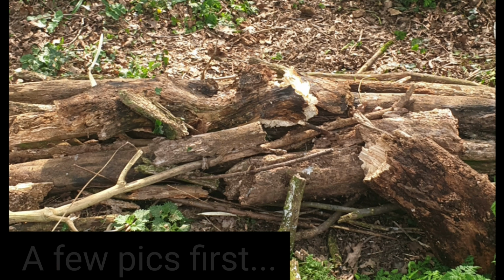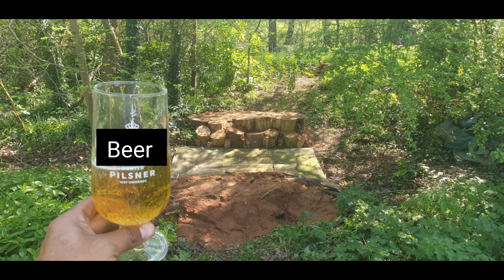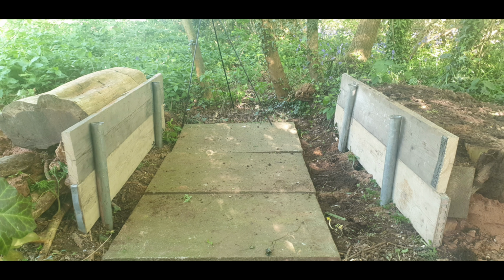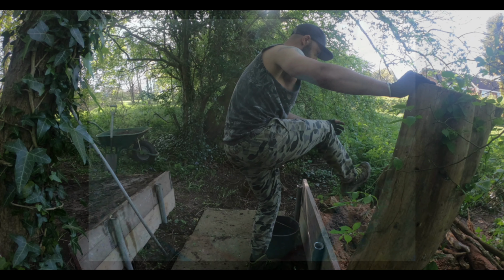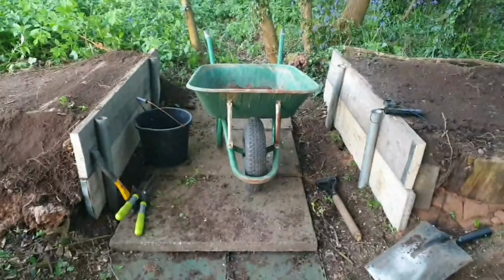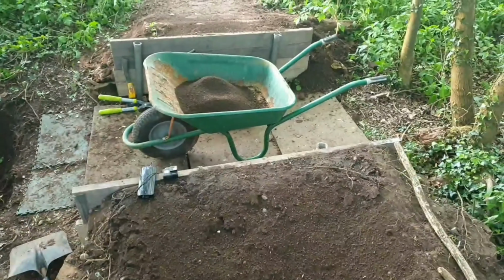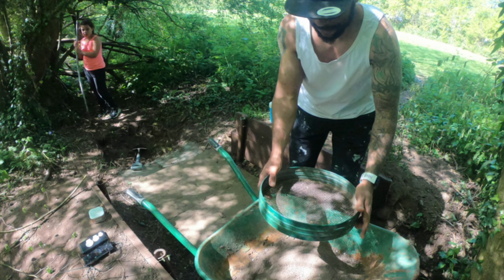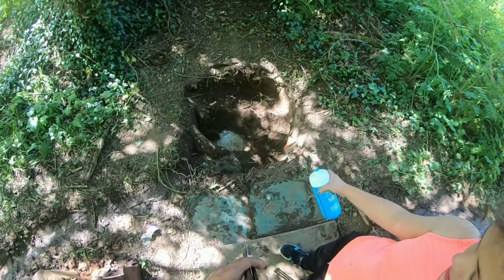Building a dirt Jump.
So Ryan finds a little spot local whilst in quarantine and decides to build his first ever gap jump. Having worked on jumps with others in the past and also watching Matt Jones build his jumps he felt he had all the tools he needed to make it work. With help from his daughter it turned out to be a great project to share with each other. Unfortunately not everyone in the local area agreed with the build...

Ryan: I did have a feeling this may happen but I thought I'd chance it anyway. It was worth it but I wouldn't recommend anyone does this. Always ask for permission or just build on your own land.

Hope you like the time lapse edits.